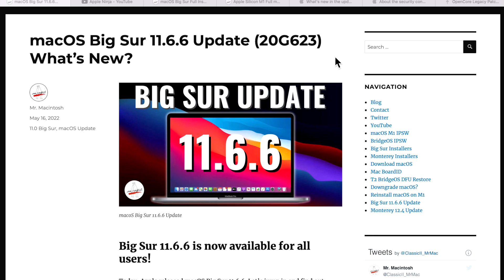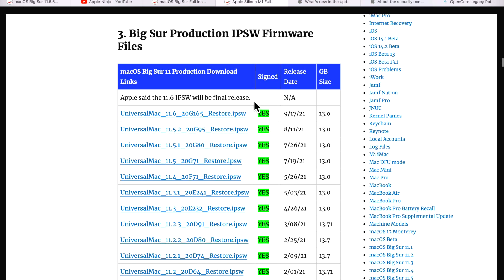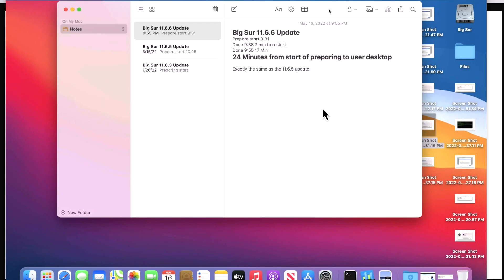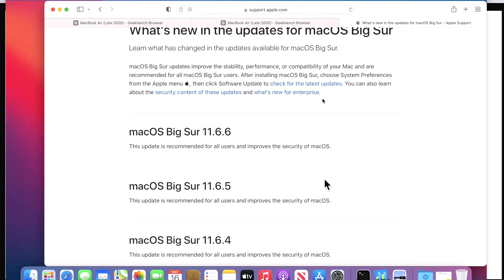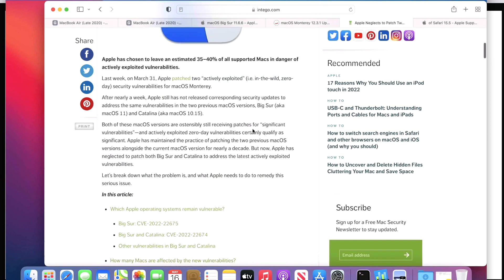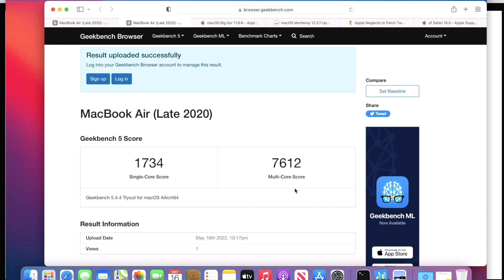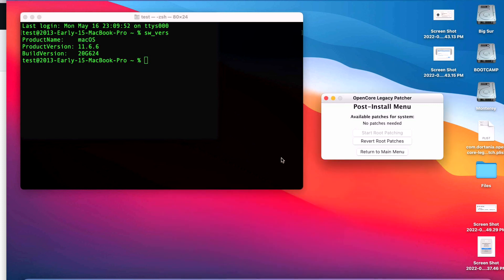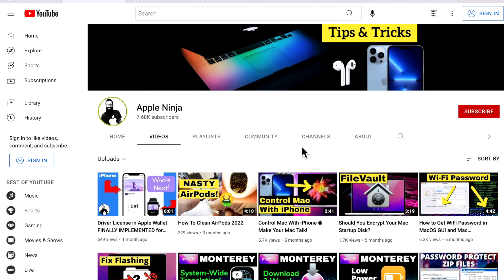macOS Big Sur 11.6.6 Update - What's New?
MacOS Big Sur 11.6.6 Update is live and fixes multiple security vulnerabilities! I'll also talk about and test the 11.6.6 Update on Unsupported Macs with the OpenCore Legacy Patcher 0.4.5 Update! CHAPTERS BELOW!

Big Sur 11.6.6 Update
0:00 Welcome and intro
0:16 Full List of Apple releases for macOS & iOS
0:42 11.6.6 M1 Firmware Update, T2 BridgeOS update & Safari
1:00 Big Sur Full Installer & M1 IPSW Restore File
1:18 Software Update 11.6.6 - Apple hides it!
1:44 Big Sur 11.6.6 Update Size
2:20 How long it took to install the 11.6.6 Update
2:45 Big Sur 11.6.6 Build Version & RC Release
3:05 How much space did the 11.6.6 update take up?
3:23 What’s new in the 11.6.6 Update
4:07 Security Content of Big Sur 11.6.6
4:25 Apple did not release a Big Sur update with Monterey 12.3.1
4:36 CVE Vulnerability actively exploited fixed in this release from before\
5:24 Safari 15.5 Security Fixes
5:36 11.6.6 Benchmarks vs 11.6.5
5:55 Geekbench 5 Benchmarks on 11.6.4 & 11.6.5
5:57 OpenCore Legacy Patcher 0.4.5 Big Sur Update News
7:08 Do I recommend installing the 11.6.6 Update?
8:33 Thank you @Apple Ninja!

Make sure to check out these 2 Awesome Channels that my buddies run: